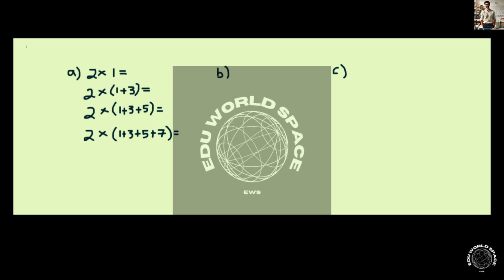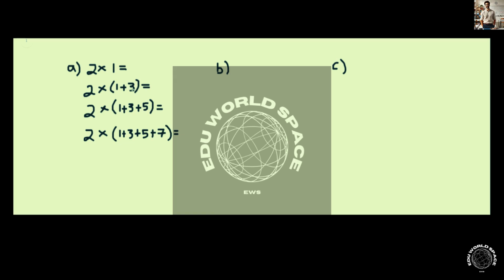[Chemistry] Evaluate the expressions and . (b) How do the atomic numbers of the noble gases relate